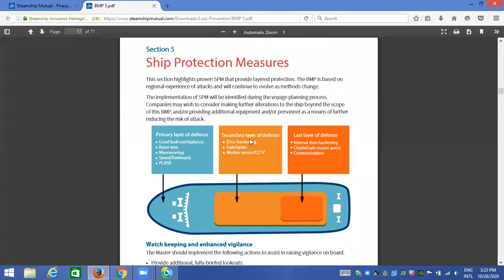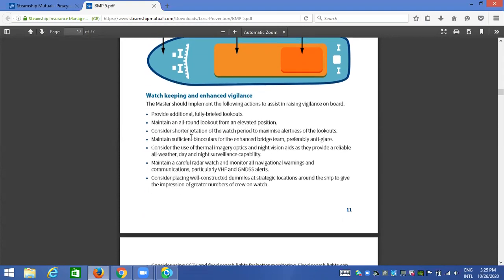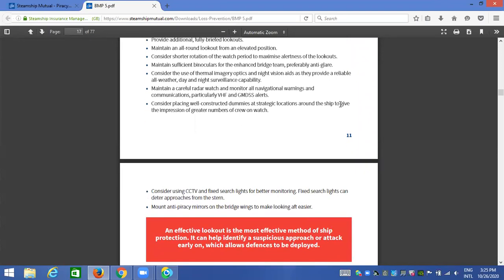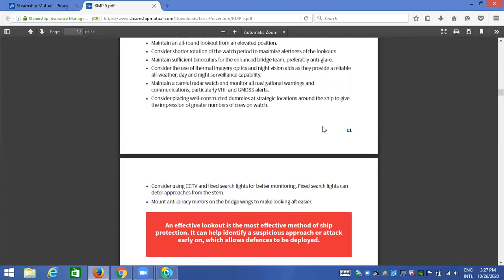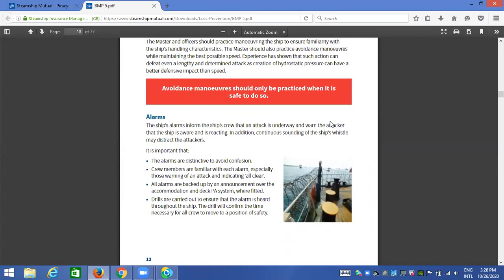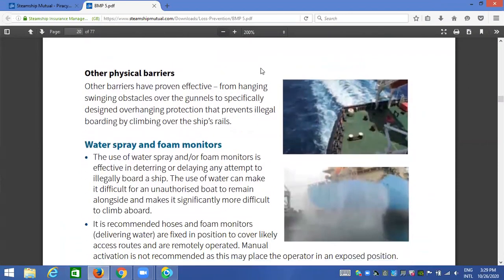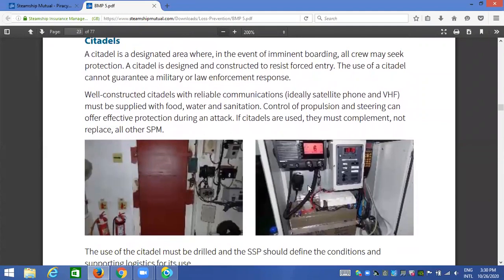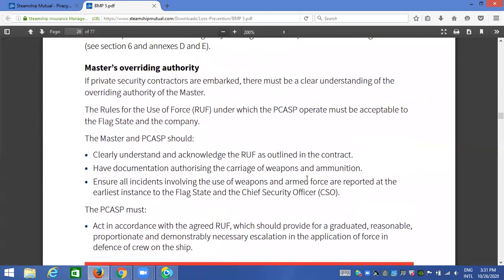PIRACY ACTIONS AS PER BMP5